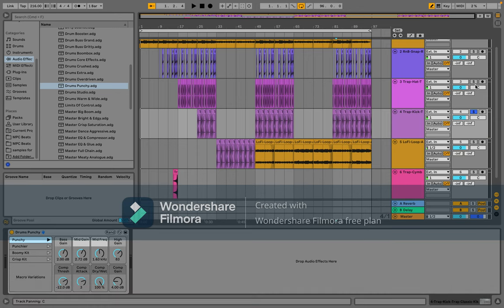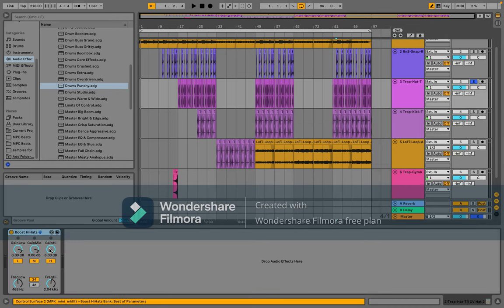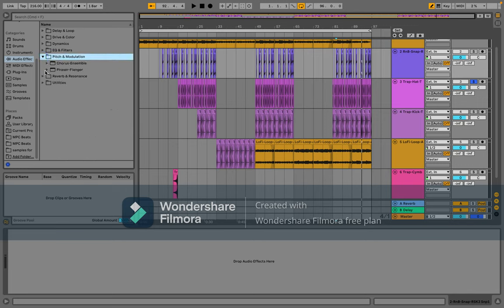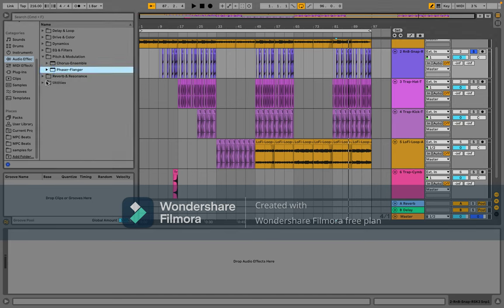How to make an Instrumental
What's good everybody, ya boy is back with another how to make an instrumental video. Today I'll be showing you how I use samples from MPC Beats on Ableton Live lite 11. This arrangement and mixing was done on the fly and I hope you guys enjoy.
To hear more of my Instrumentals head over to Jamendo.com, register (for free), search for Mobiu$, listen, download (free as well) and leave a comment so I can continue to give you more of the music you all will enjoy.